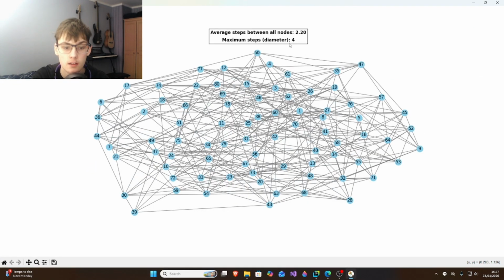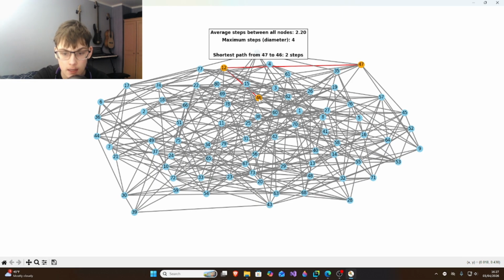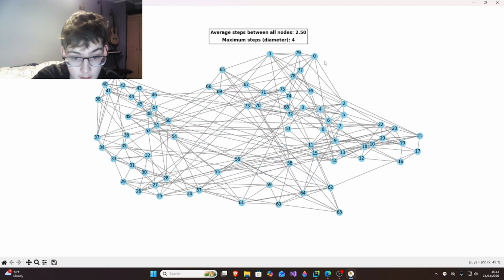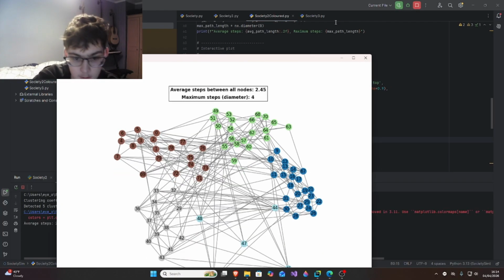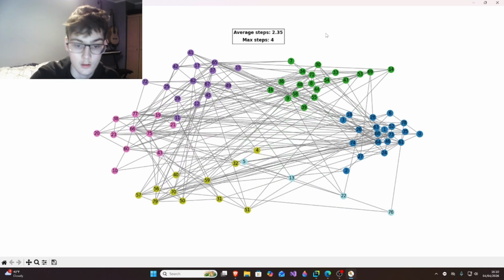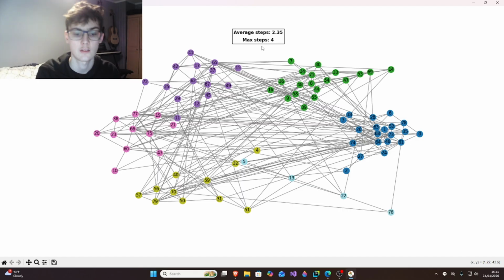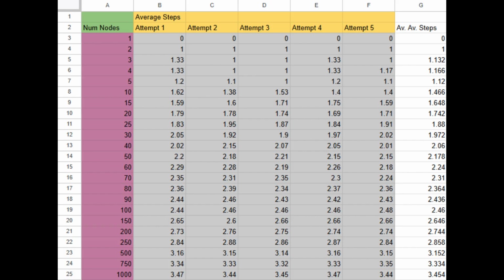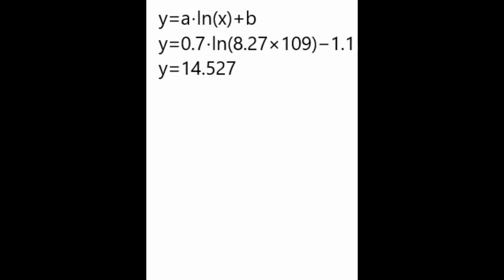I Ran a Simulation to Test the 6 Degrees of Separation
Can everyone really be connected in 6 steps? I built a simulation to find out.